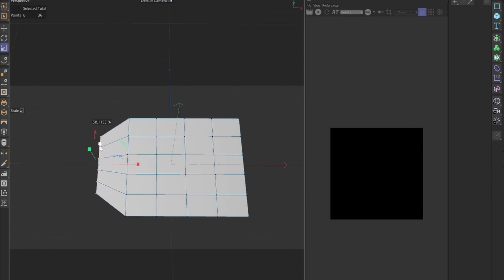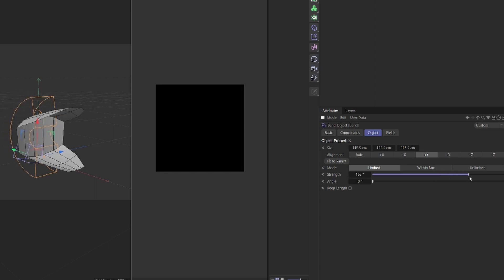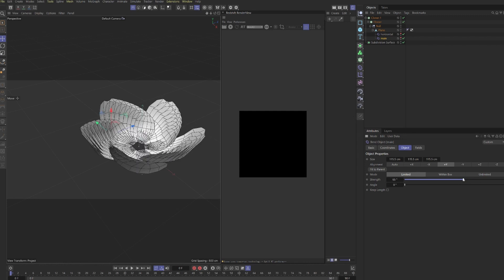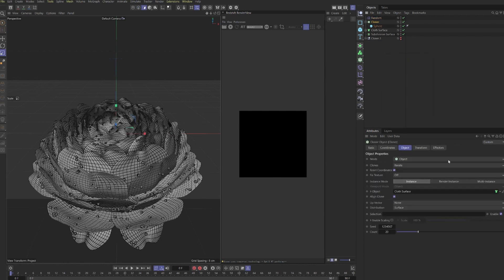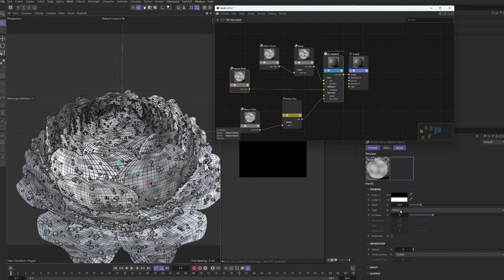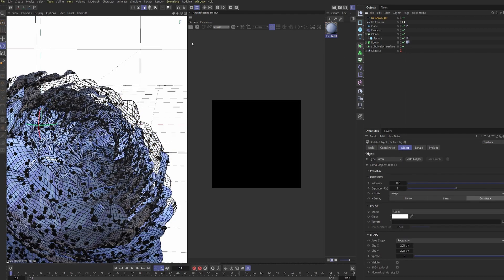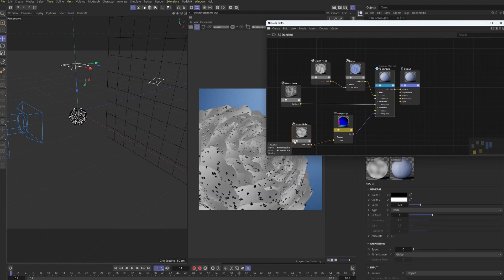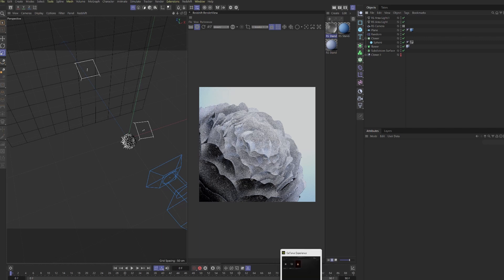Model and Texture a Flower | C4D Redshift Tutorial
Quick tutorial on how I made a flower sort of thing in Cinema4D and Redshift. Animated version is in the works, let me know if you're interested a tutorial on that. Hope this C4D tutorial helps, not polished, just all the steps I took, still need to add your own spin as per usual!  Feedback is appreciated.